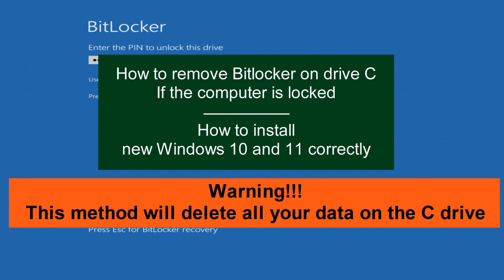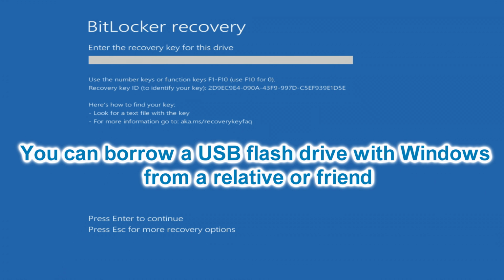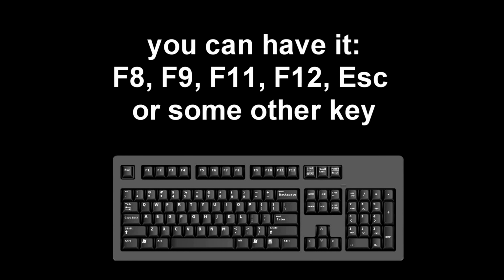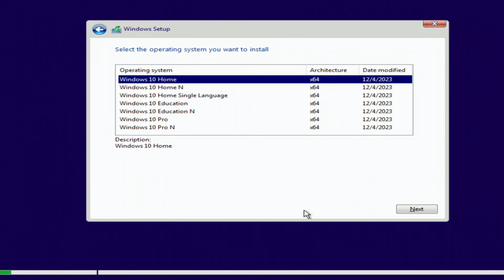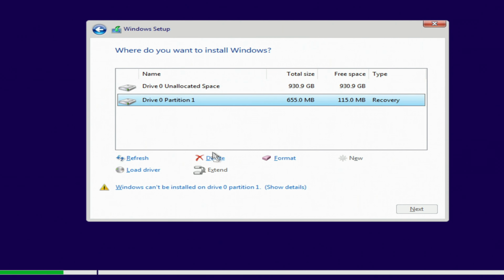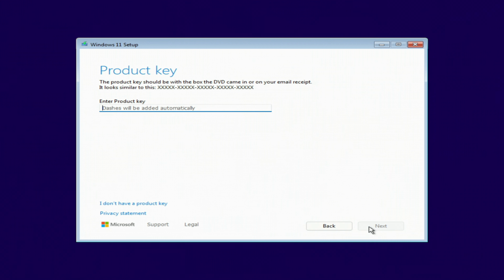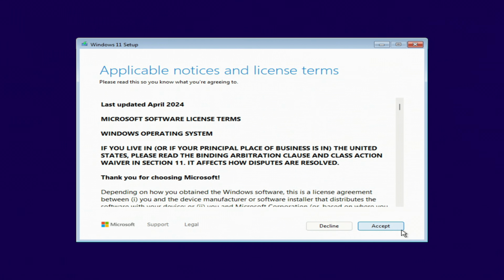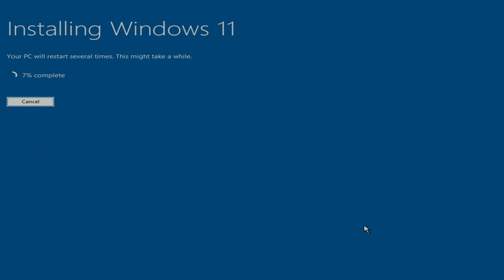Forgot Password and Key?🛠️ How to Remove Bitlocker from C drive WITHOUT CMD and UNLOCK your PC💯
💫In this video I will show you how to properly install Windows 10 or Windows 11 on your computer to remove Bitlocker encryption from your C drive and keep your Microsoft license on your computer.
⏱️Timestamps:
0:00 Introduction
0:41 What is the difference between installing Windows 10 and Windows 11
1:31 Turning on a locked PC and Booting a PC from a USB flash drive Windows 10
2:34 How not to lose your Microsoft license when installing Windows 10
2:53 How to properly delete all partitions and clear drive C from the previous Windows and Bitlocker
3:46 Installing from a USB flash drive Windows 11
4:31 How not to lose your Microsoft license when installing Windows 11
4:51 How to properly delete all partitions on a disk with a previous Windows to remove Bitlocker